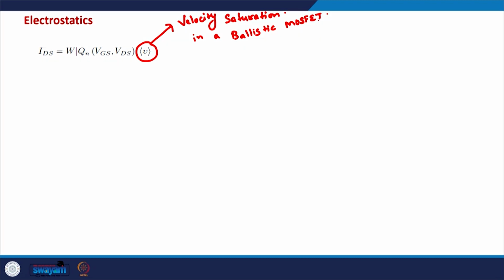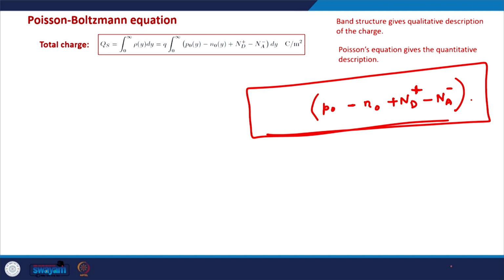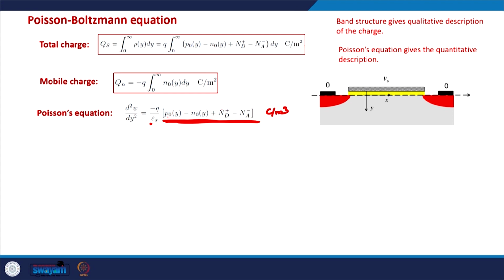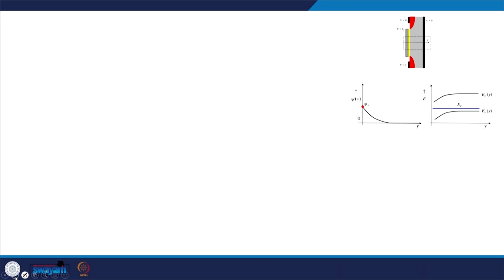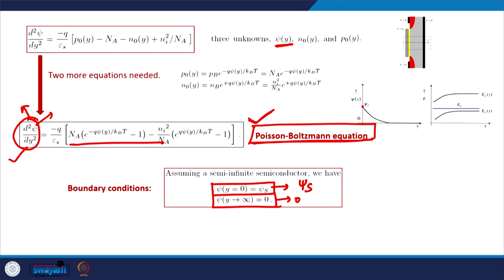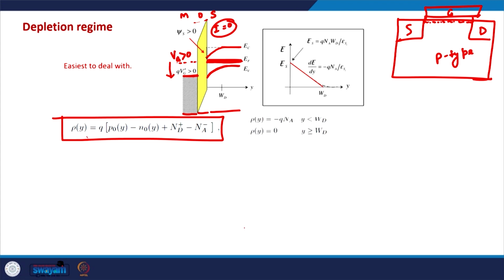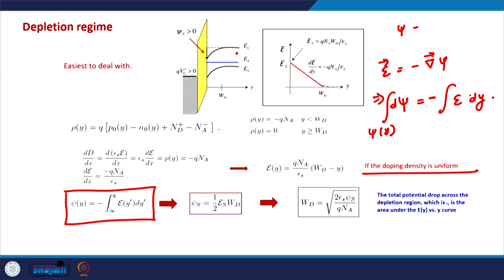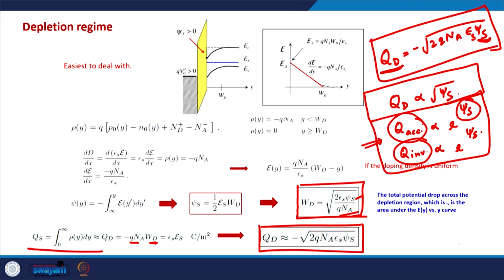Lecture 50: MOS Electrostatics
The topic of MOS electrostatics, required to study the effect of the gate voltage on a Ballistic MOSFET is continued in this lecture. The Poisson equation which is the fundamental equation for the current discussion is introduced and the various assumptions involved in the setting up of the problem are stated.